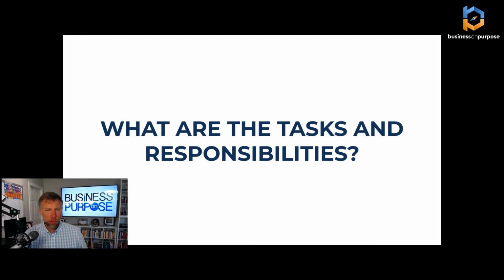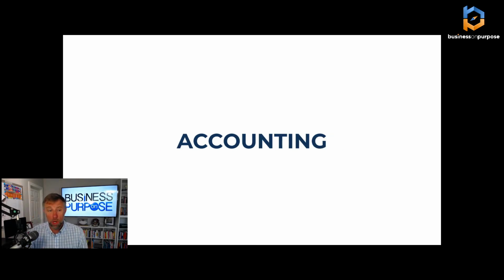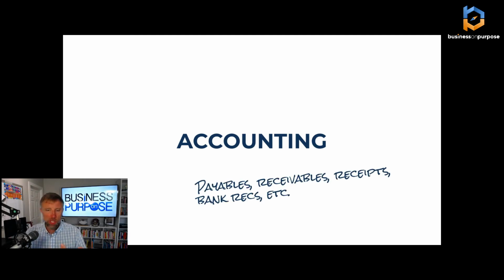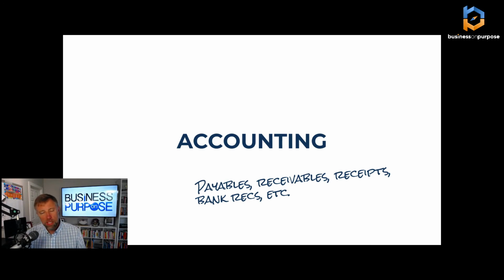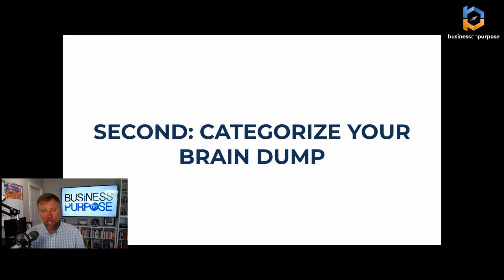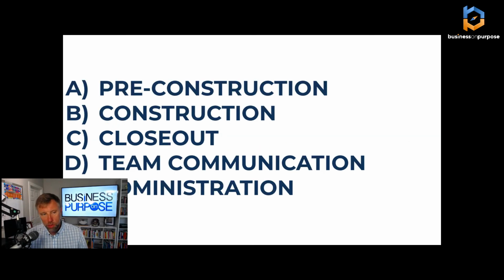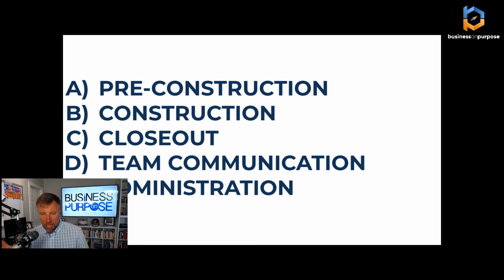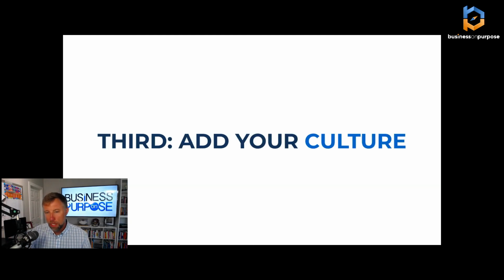481: How To Develop A Job Description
How To Develop A Job Description

Growing up in a faith community we would head out for loads of different community service opportunities picking up trash at a community park, repainting old homes, sorting through spoiled food at a local food bank; or the time in Denver when we were serving in a food line while a group of men smoked pot on one side of us while a knife fight broke out on the other side.

Serving people who will never be able to pay you back is rewarding, but what can put a damper on community service is a lack of preparation and planning.  Showing up to a service project with a “whatever you bring will be helpful” message is far more confusing than a message of “here is exactly what we would like for you to do”.

When there is ambiguity, the result feels like you are muddying the already murky waters of chaos without clear direction on what the mission and the task is.

Owners are notorious for simply “needing help” and then finding people with a mind and a pulse and “throwing them to the wolves” so they can “figure it out as they go”.  We tend to perpetuate the “whatever you bring will be helpful” myth.

It’s a less-than-ideal way of empowering others to help drive the mission of the business, and yet it is done every single day.

There is a better way, a way that is more human, kind, and visionary.

People react to chaos, but they respond to vision and clarity.

A simple, honest, written job description is a powerful and necessary step in building clarity and vision that a new team member will require and is in search of.

Here are four ways to develop a helpful job description.

First, on a sheet of paper or document do a total brain dump of everything you wish this person could do.

A healthy job description is just that, a description about the job.  What are all of the tasks and responsibilities that this role will own?

What are all of the little elements you would want this role to do?  In a stream of consciousness write everything down that comes to your mind.  Even if it doesn’t make sense, write it down, just get it out of your head into a place you can actually see it.

How specific should you be?  The more specific the tasks you write out, the more clarity you will bring?

For instance, you may write down “accounting”.  Be more specific like “payables, receivables, receipts, bank reconciliations, payroll, timesheets”.

Second, categorize tasks into three or four (or more) groups.  For instance, if you are hiring a project manager for construction, you may want to categorize your job description this way…

Pre Construction
Construction
Closeout
Team Communication
Admin

Underneath each section is where you will add many of the tasks that you wrote out in the first step.

The third step in developing a job description is to add your mission statement, your core values, and also to add any additional narrative you would like for a new recruit to know.

We actually have started to add an open letter to the new potential team member providing a narrative overview of what we are looking for and also insight into our culture.

Here is a snippet…

“We believe that business owners can have a great business AND a great life.  The best way to have them make time for what matters most is to liberate them from the chaos that distracts them.

And that is where you come in!

We are looking for a Marketing Strategy & Campaign Manager to come in and set up the systems that will invite 100 new people per week into the BOP Train Station so they can engage and make the decision to be liberated from chaos or not.

We have good systems, good processes, and a great product. But we need someone to come in and obsess over drawing crowds of people in so they have an opportunity to know that help is available to them.”

This is a massive contrast to the corporate job description that sounds more like a legal brief than it does a human document.  Allow your job description to show your humanity.

The final step in developing a job description after you have the categories, the tasks, and the human element of the job description, it’s time to test and title the document.

Read back through what you have written so you can test it.  Do you feel like it brings a helpful level of detail and explanation for the role?

Send it to a friend or peer who has some insight into your business and allow them to read through it to see what questions or thoughts they may have.

Once proofed and tested, only then do you put a job title on the job description.  That’s right, wait till the very end.  Why?

We put generic, place-holder titles on most roles (Accounting Manager, Sales Associate, etc.).  Once you have read back over the role, what would you title the role regardless of what the industry suggests you title it?

What job title actually describes the role you see?  Use that job title.  A unique job title will help grab the attention of people and jolt them out of the cliche of hearing some generic title...